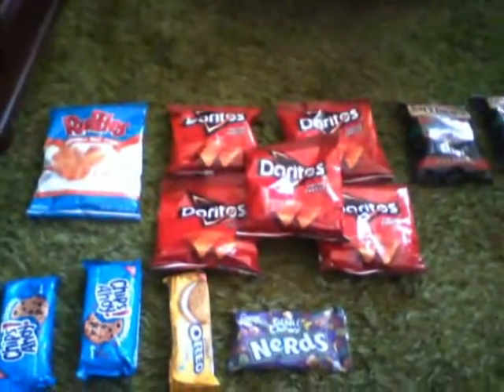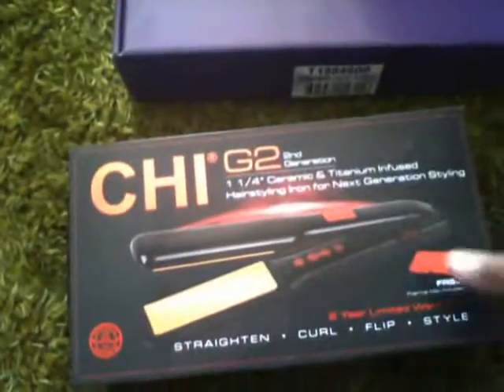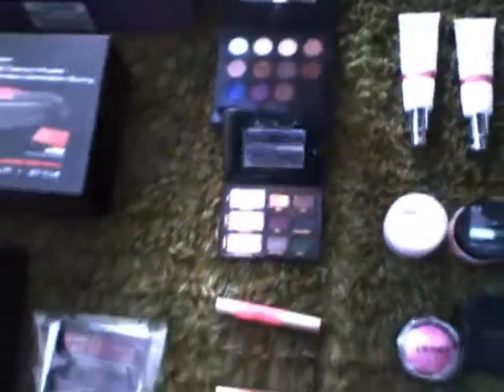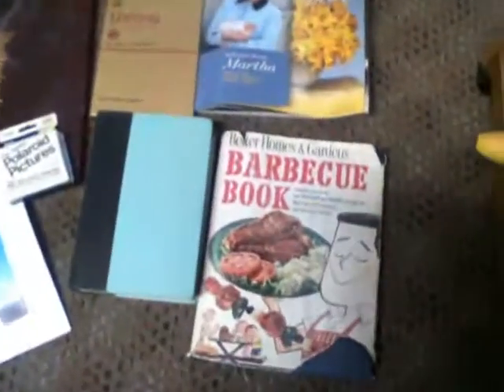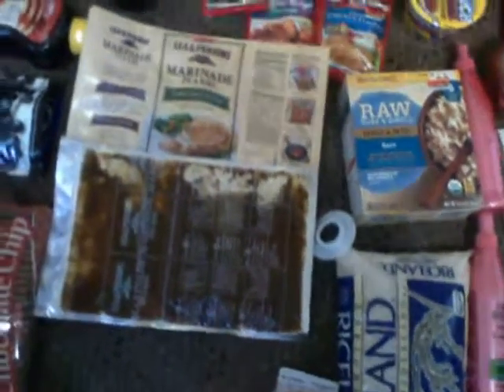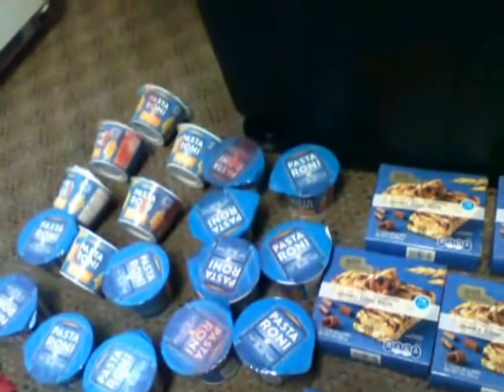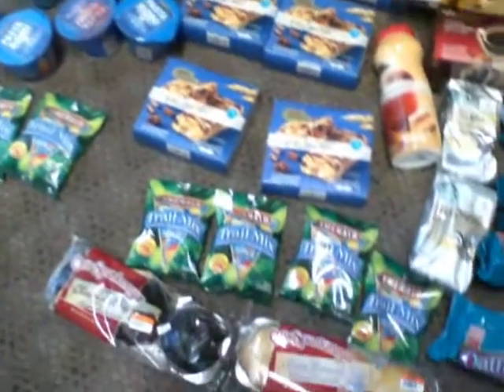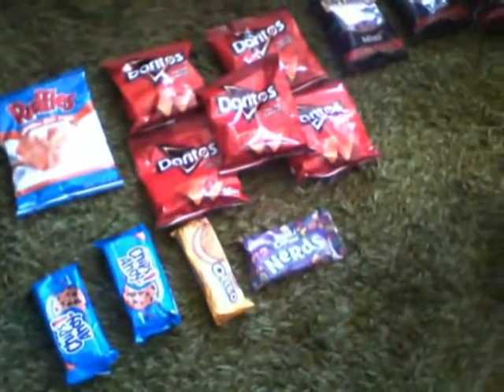DUMPSTER DIVING 2015 M 44: JACKPOT # 41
after 2 days and being almost 4 hours away, came back with some kool goodies..